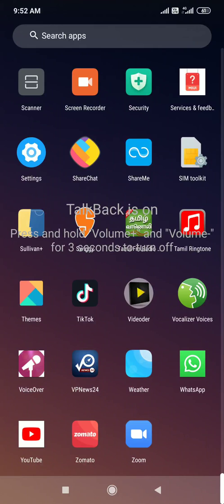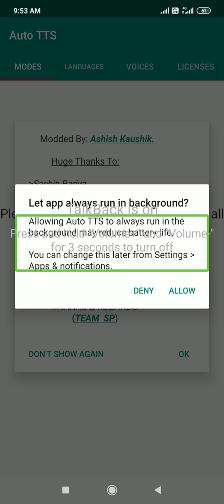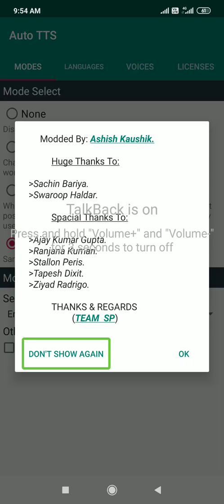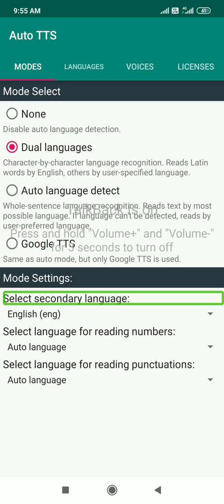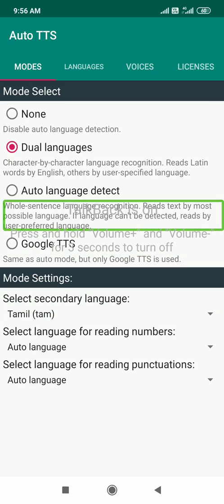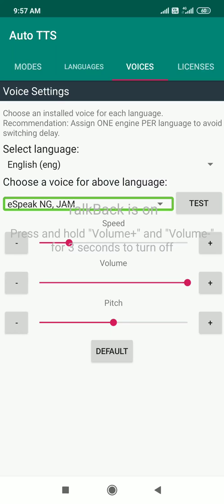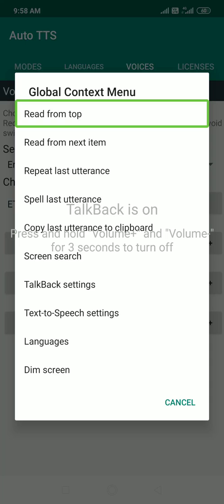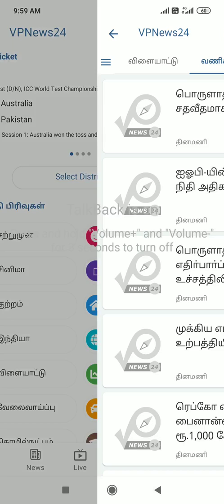How to configure auto TTS latest version using Android accessibility suite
இணைய தென்றல் வாசகர்களே இந்த காணொளியில் auto TTS முறையாக எப்படி நிறுவுவது என்பதை தெரிந்து கொள்வோம் வாருங்கள் இதற்கான மீட்சி கீழே   drive link.